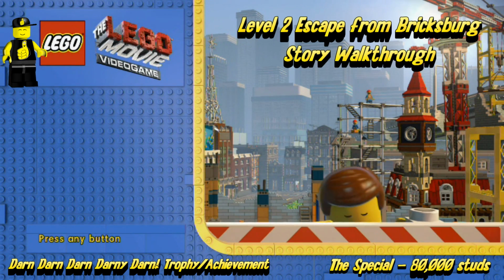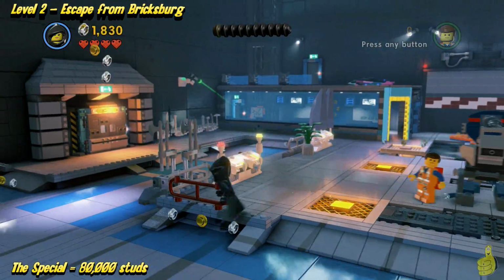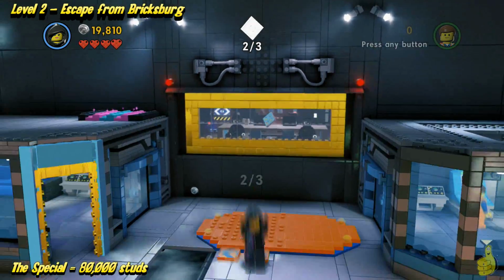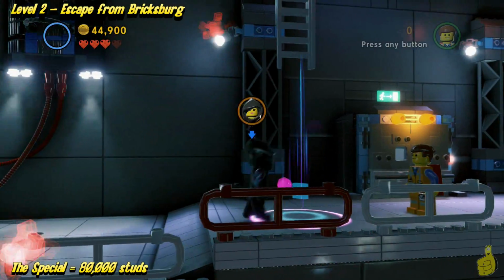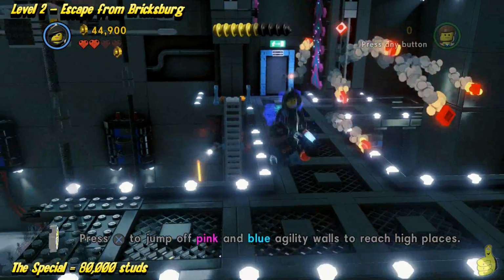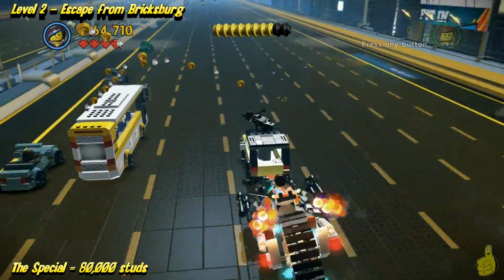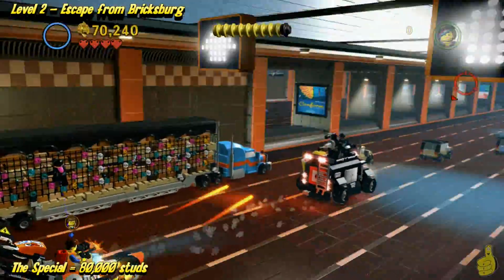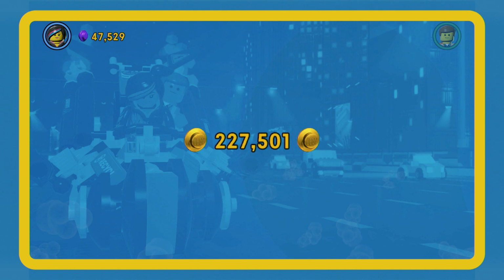The Lego Movie Videogame: Level 2 Escape from Bricksburg - STORY Walkthrough - HTG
(HTG) Brian takes you through Level 2 Escape from Bricksburg Story of The Lego Movie Videogame and we earn the Darn Darn Darn Darny Darn! Trophy/Achievement for completing the level. In this Lego The Movie videogame video, we show you how to make your way through Level 2 Escape from Bricksburg. In the Lego Movie videogame, you play with 90+ characters, need to find 75 Gold Instructions Manuals (minikits), 70 Gold Bricks, 20 Red Bricks to reach that 100%. We plan on doing our usual Story Mode and FREE PLAY series as well as any Trophy/Achievement videos that we can help with too! Follow along as we begin this awesome series of Lego The Movie Videogame until we reach 100% completion and earn that "Everything Is Awesome" trophy/achievement! Thank you for choosing HappyThumbsGaming for your Lego The Movie videogame needs and be sure to ask or request for any Lego Movie videogame videos.